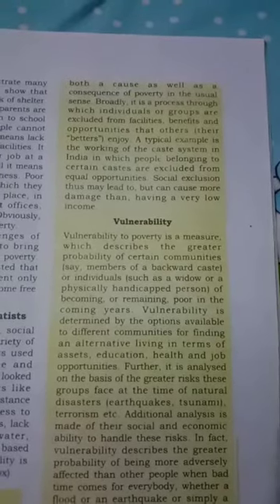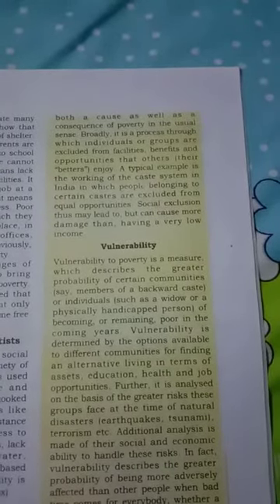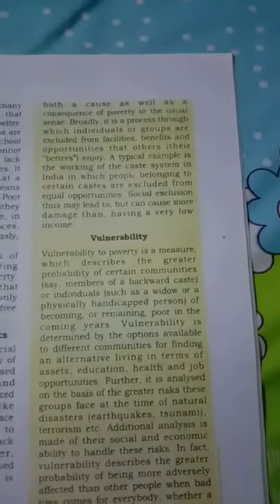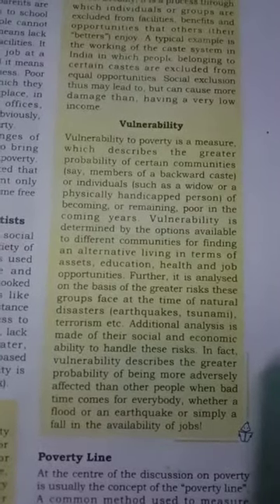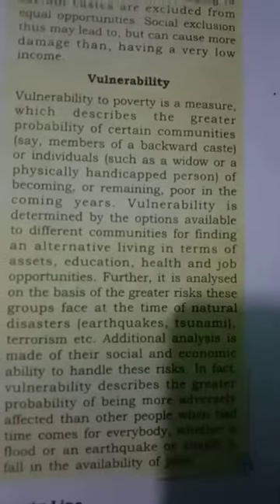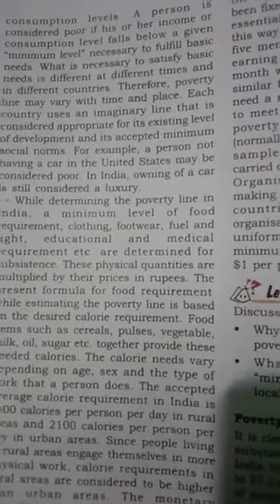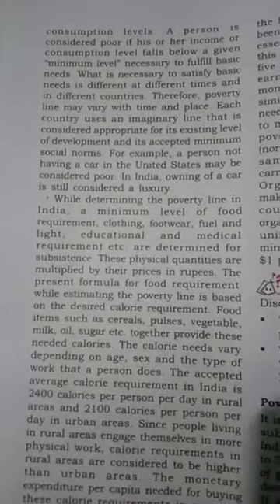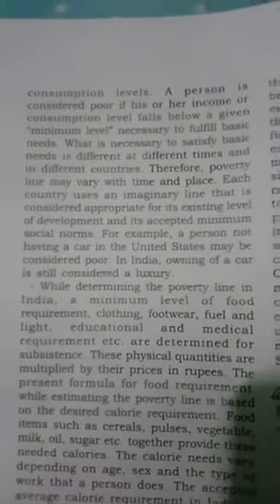Poverty as a challenge,part 2